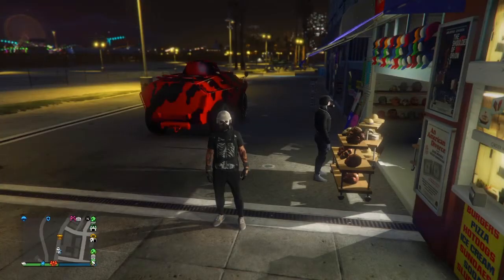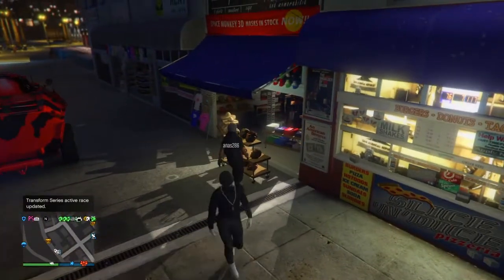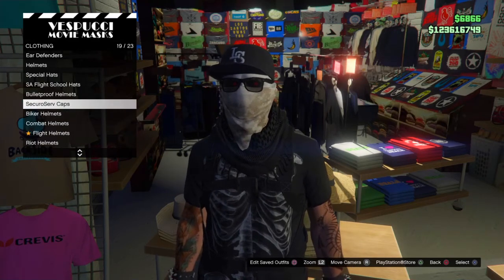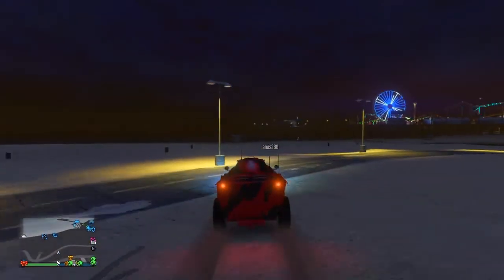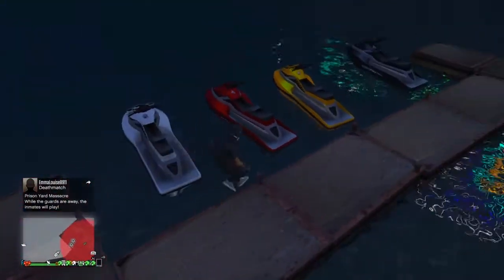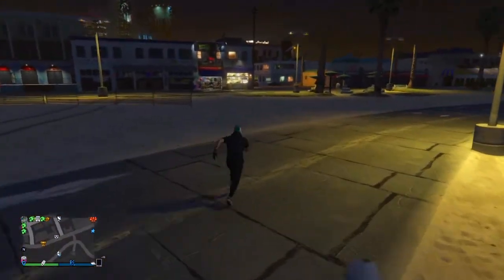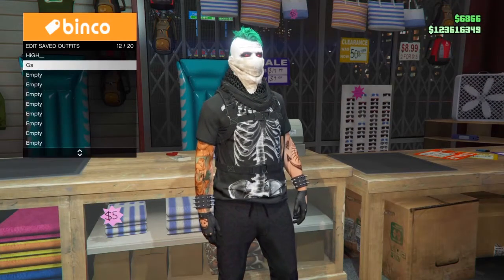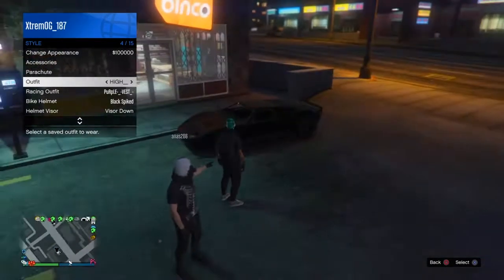BANDANA WITH NO HAT GLITCH |1.42| GTA ONLINE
My friend have good contants and fun games.